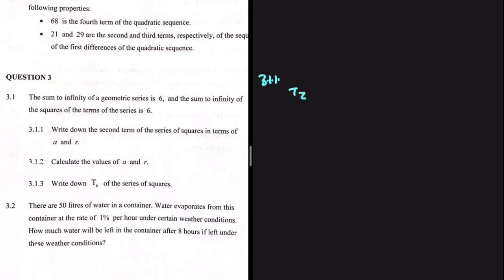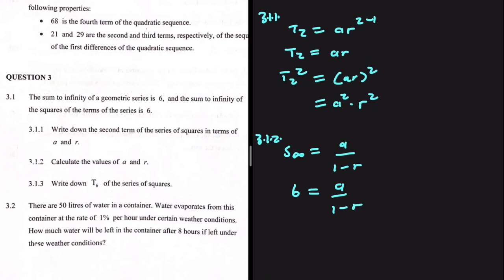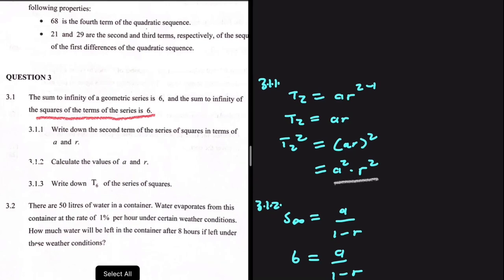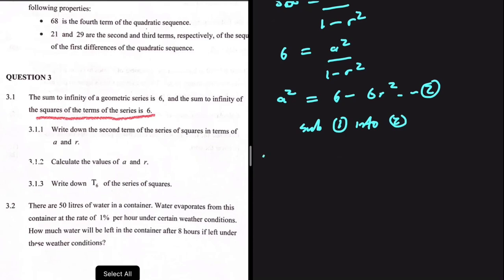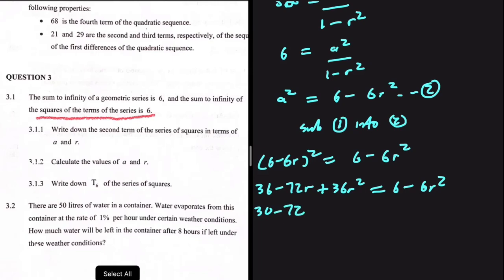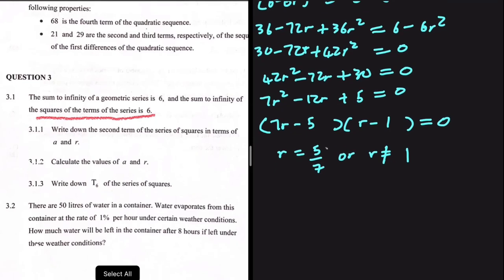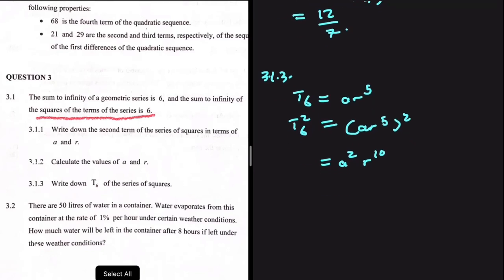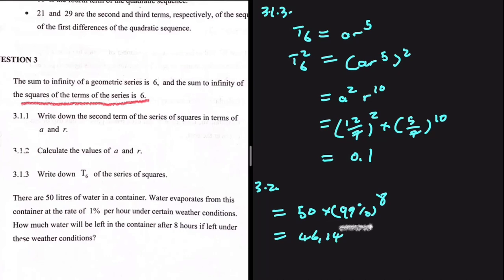Geometric Sequence & Series Grade 12 Prelim 2023